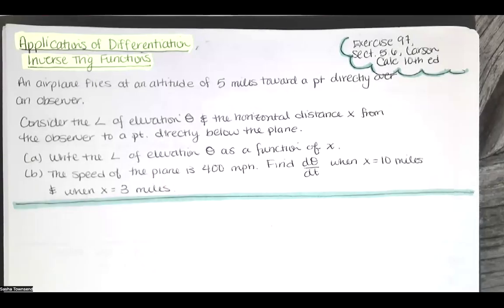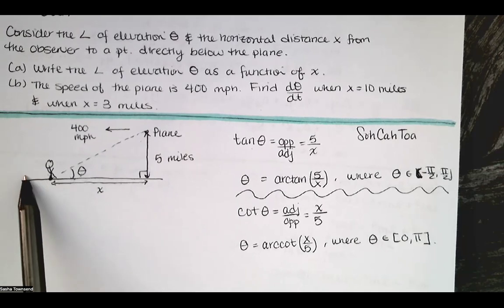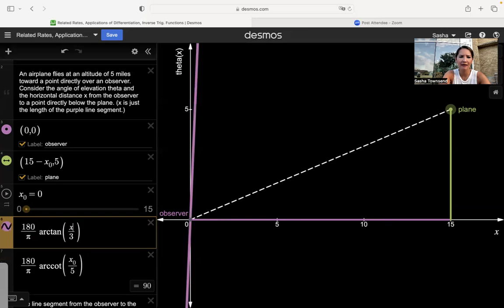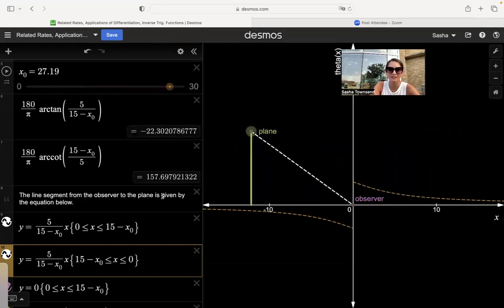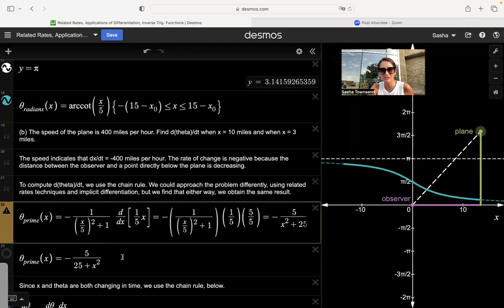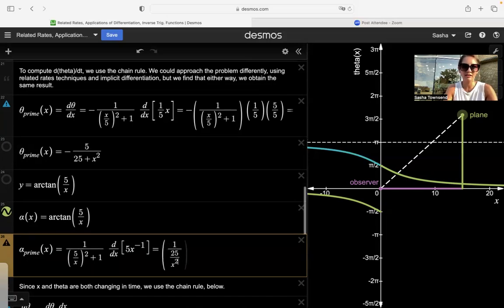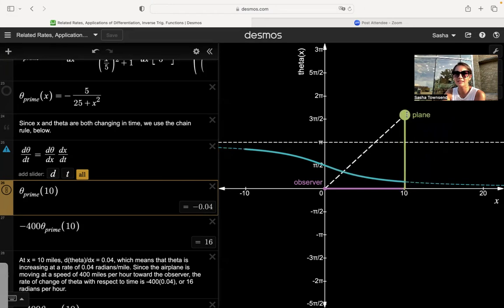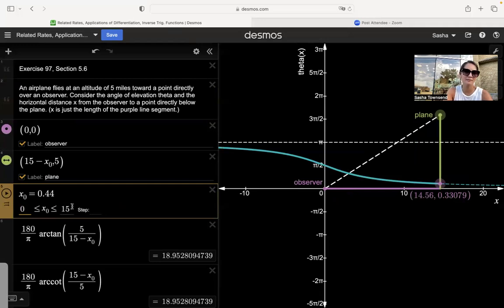5.6.3 Related Rates and Inverse Trigonometric Functions - Analytic Geometry and Calculus I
In this video, we work through a modified version of problem 97, from section 5.6, of the Larson Calculus text, 10th edition. It is a traditional related rates problem, involving the rate of change of an angle between the ground level and the line of sight of an observer watching a plane fly above him, at a height of 5 miles. While we could have taken a traditional related rates approach, we used inverse trigonometric functions instead. We selected the arccotangent function, as opposed to the arctangent function, because its range more accurately reflected the physical situation.